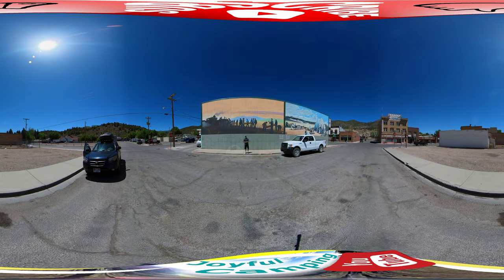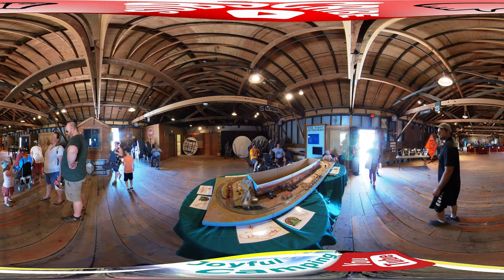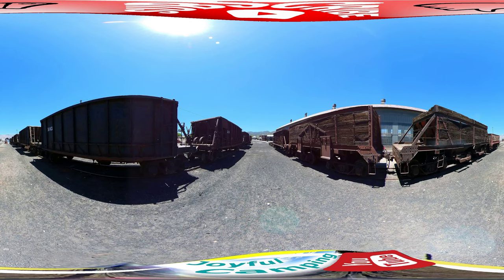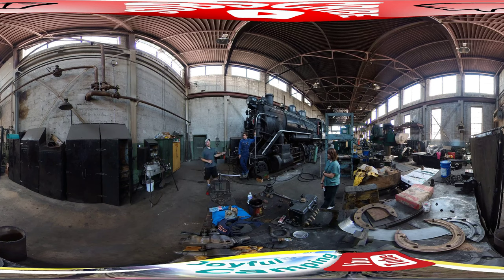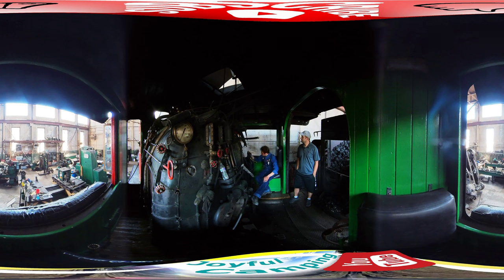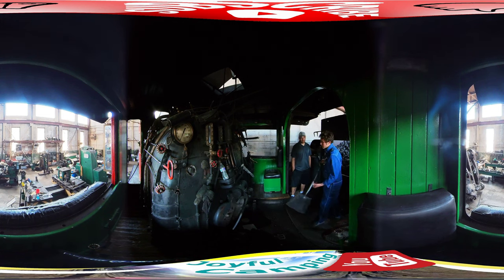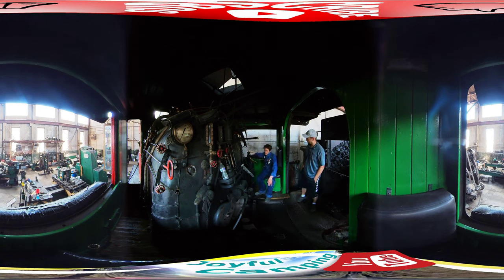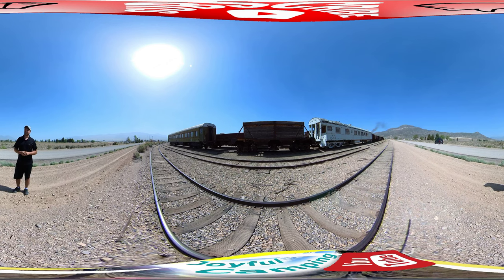360° Bristlecone Bricks and Train Show in Ely Nevada --- Joyful Camping [ VR 360 ]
Come see the Bristlecone Bricks and Train Show in 360 degrees.  Rotate your phone or look around in your VR headset at Nevada's awesome LEGO and model train show. The show happens annually at the East Ely Depot Museum Freight Barn.  This is perfectly situated on the Nevada Northern Railway where they can fit a lot of model trains in every scale, including LEGO!

There are working diesel locomotives that rumble past the show and the iconic steam engines blowing their whistle with a spectacular display of coal smoke and steam. You can also experience moving along the rails yourself on a handcar.

Starting in 2021, the Bristlecone Bricks and Train Show came together from a group of friends who wanted to share their amazing LEGO creations and fun displays to Ely, Nevada. People from across the state, country, continent and world have traveled to the show so they can see the wonderful trains on display.

If you decide to go yourself, you can get in for free!  Some of the other activities may cost money though.

Kawaii! - Bad Snacks
Swing House - RKVC